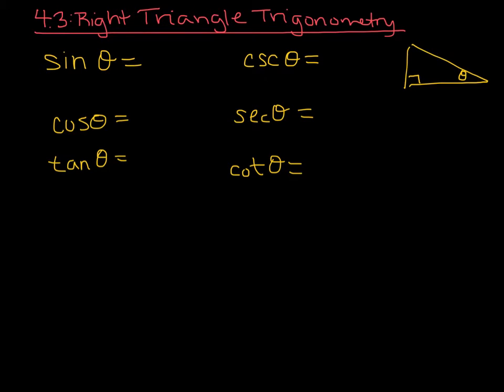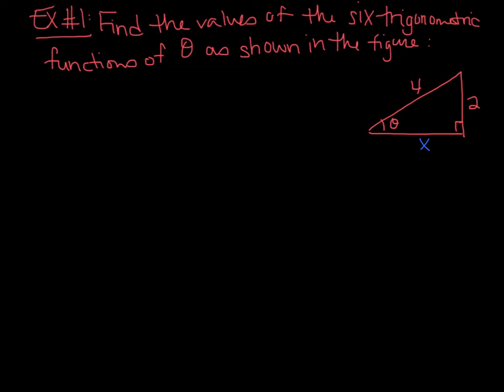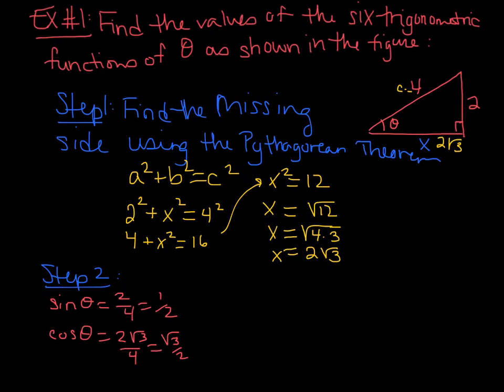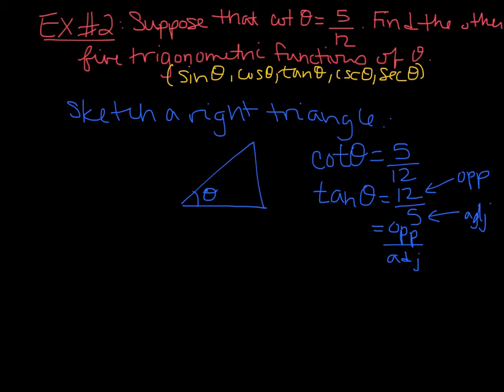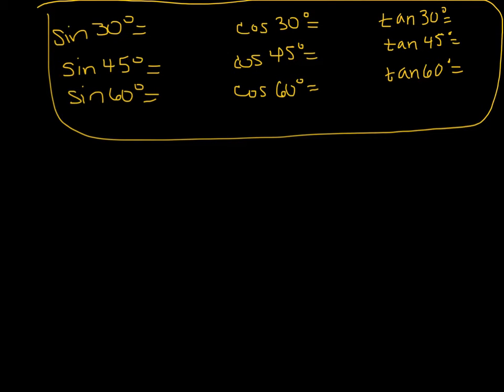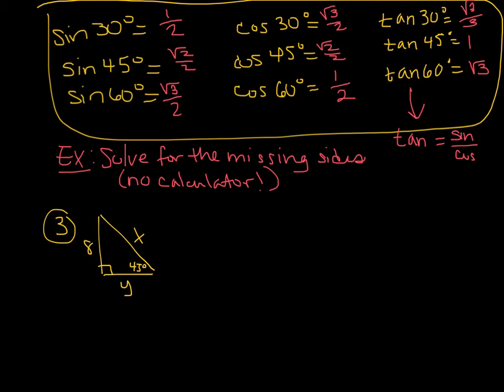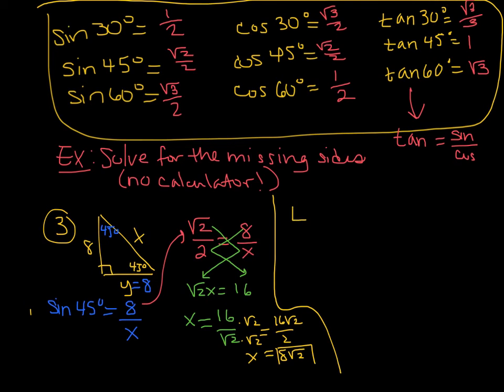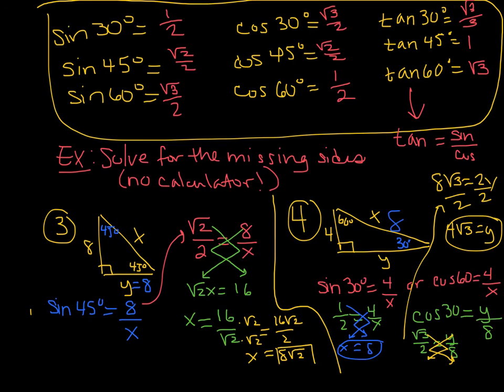Pre Calc Right Triangle Trig Part 1